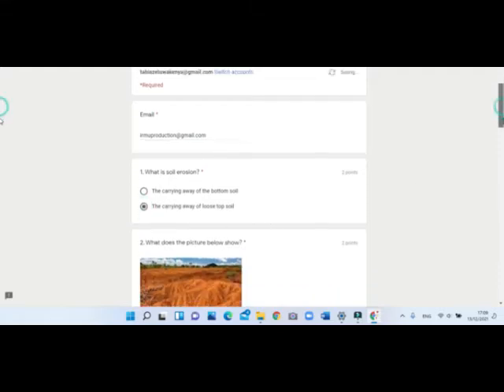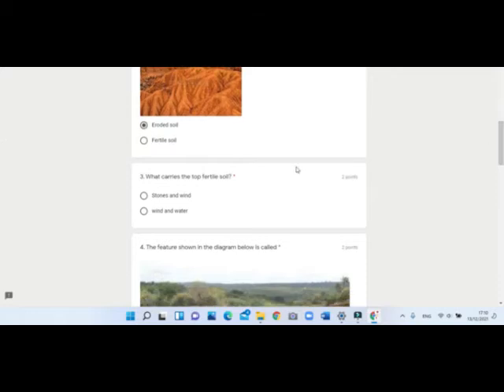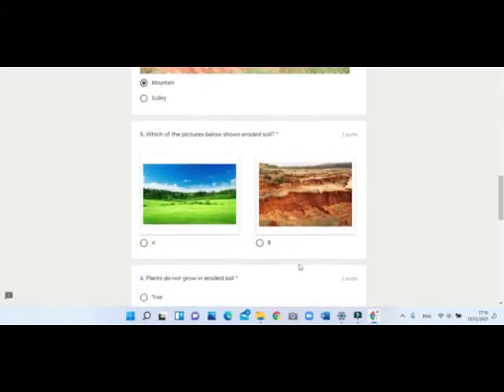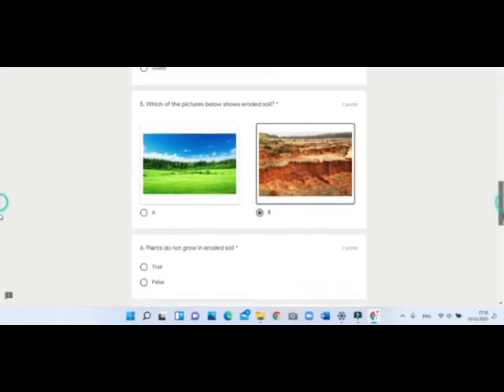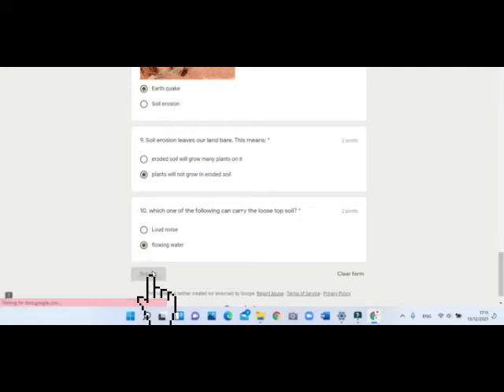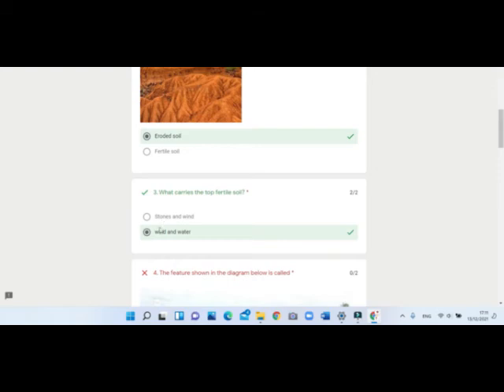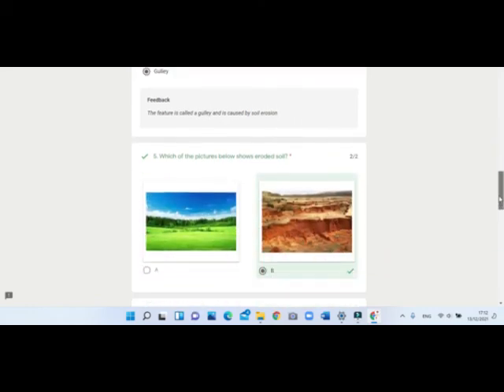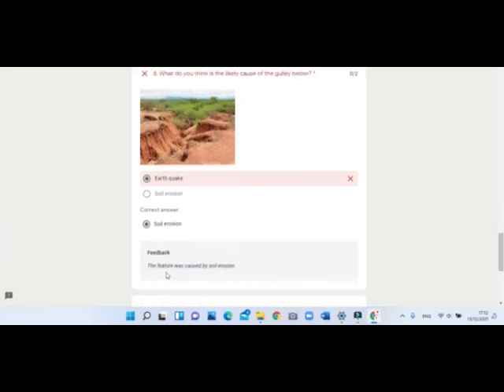Easy way to learn CBC video lessons with auto feedback quiz explained by irmuproduction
Learn how to use ICT integrated lessons with auto feedback google form quizzes with irmuproduction. Very well explained.
For self-evaluation and testing, click on the link below;
Other important links:
Information Communication Technology (ICT) integrated lessons in Competence-Based Curriculum (CBC) implementation.
 Irmu Production, your reliable choice of service.